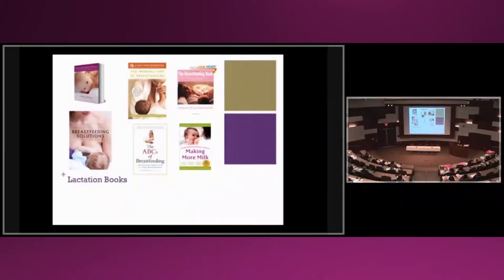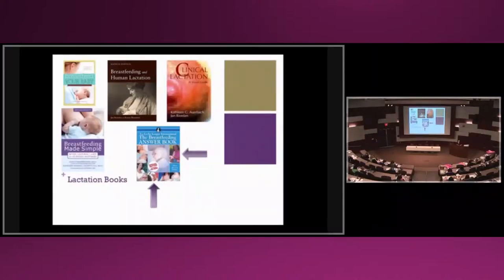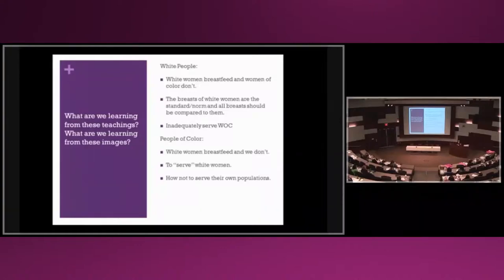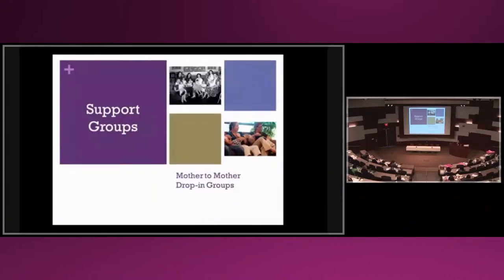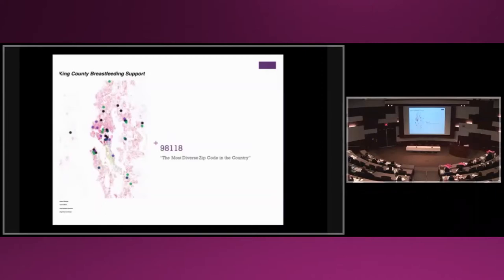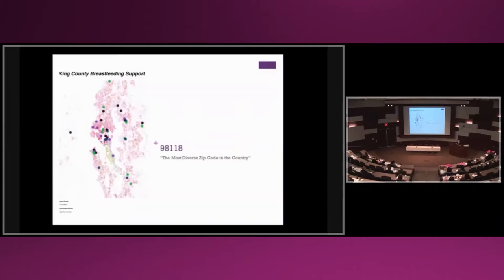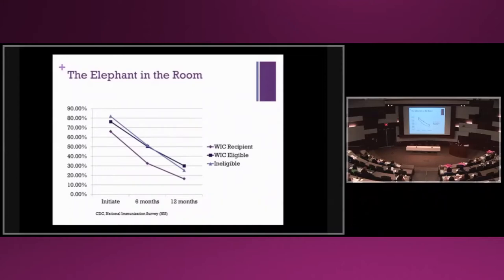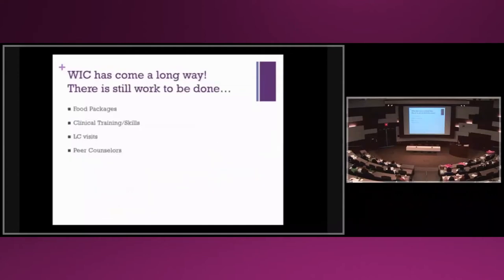Systematic and Organizational Barriers to Breastfeeding, Part 2 of 2